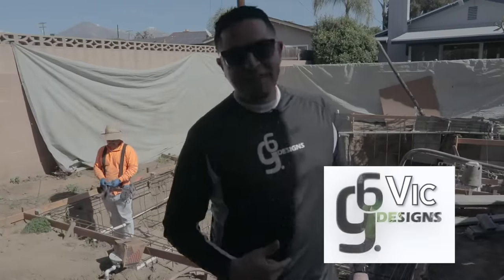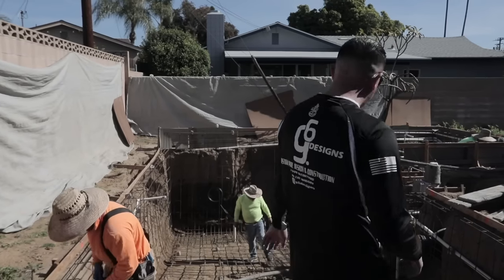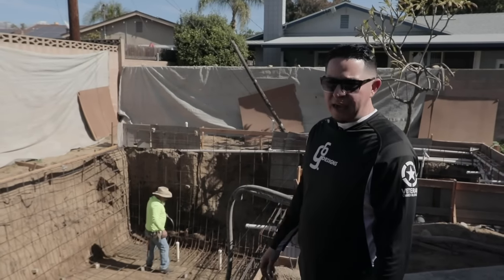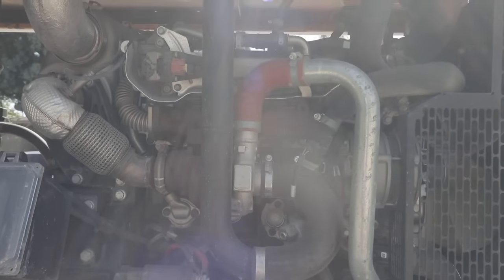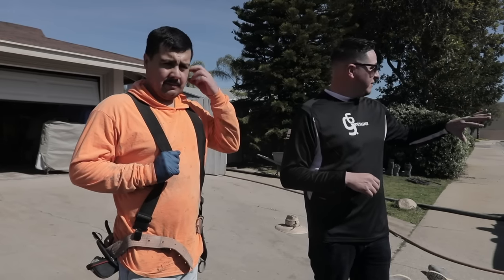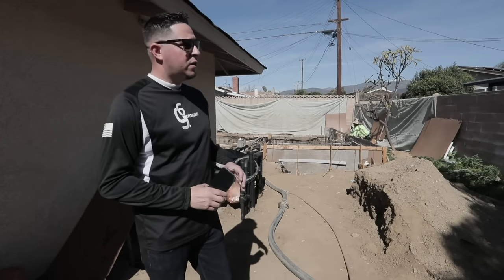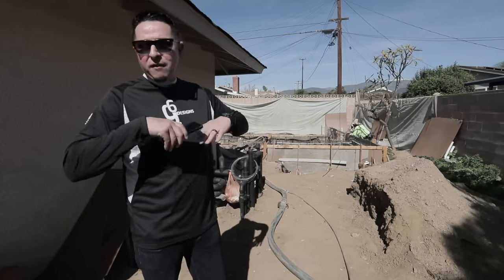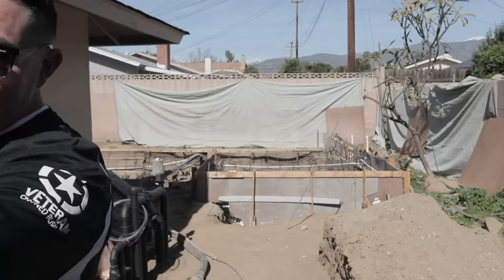How to Shotcrete a Pool, Tips for a successful phase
It’s Shotcrete Day!  Take a walk with me and my Go-To crew Baja Shotcrete to get the 411 of everything it takes to set up a rig, a job, a client and learn a couple of tips n tricks.

Shotcrete is a popular method for constructing swimming pools, as it provides a durable and long-lasting structure. Here are some key factors to keep in mind for a successful shotcrete pool application:

1.) Quality of the shotcrete mix: The quality of the shotcrete mix is critical for a successful application. The mix should have the right proportions of cement, sand, and water to ensure the strength and durability of the pool.

2.) Proper surface preparation: Before shotcrete is applied, the surface of the pool area should be properly prepared. This may involve cleaning, leveling, and adding a layer of reinforcing steel mesh.

3.) Professional installation: It is important to hire a professional shotcrete contractor with experience in constructing swimming pools. The contractor should be licensed, insured, and knowledgeable about local building codes.

4.)Proper curing time: Shotcrete requires a specific amount of curing time to ensure that it reaches its full strength. It is important to follow the manufacturer's instructions and allow for proper curing time before filling the pool with water.

5.)Proper maintenance: Proper maintenance is essential for the long-term durability of the pool. Regular cleaning, chemical balancing, and repairs should be carried out to prevent damage and prolong the life of the pool.
By following these key factors, you can ensure a successful shotcrete pool application that provides a durable and long-lasting swimming pool for years to come.